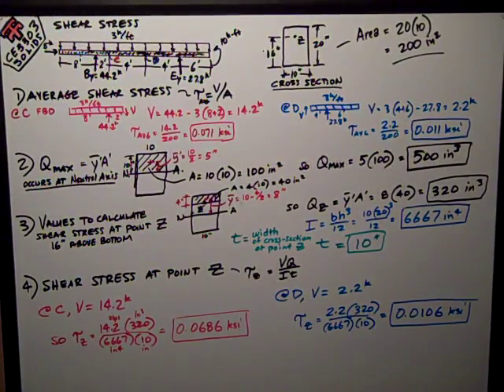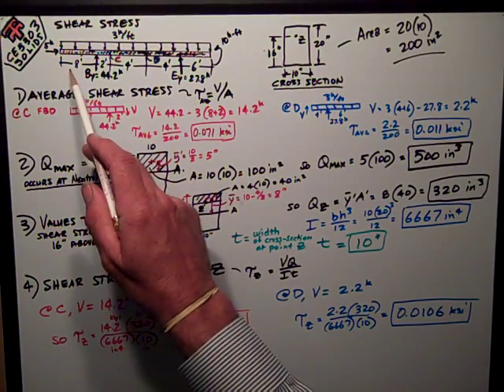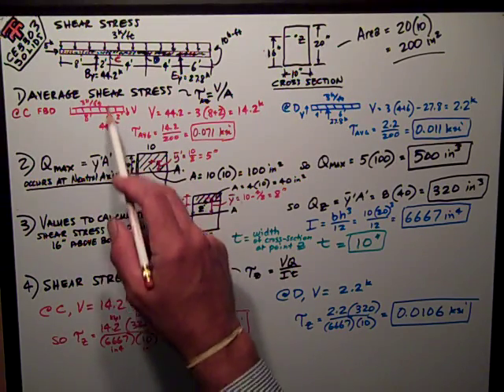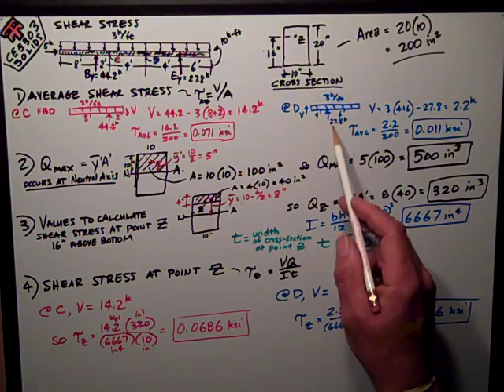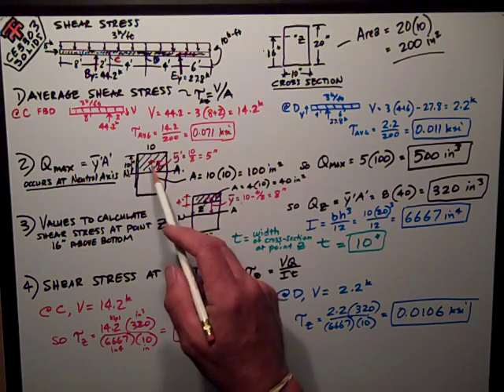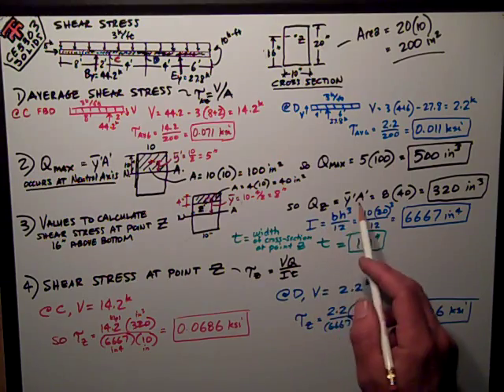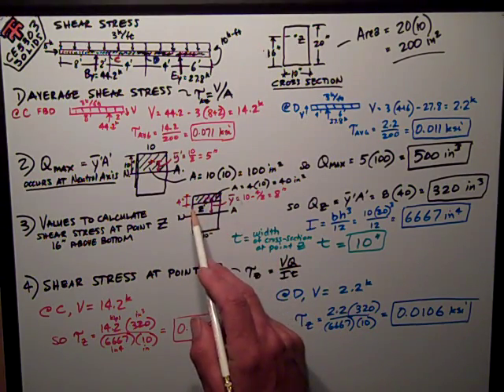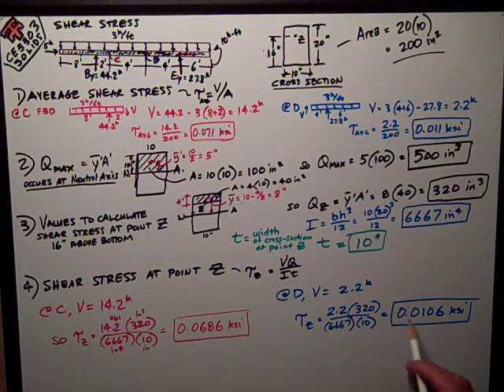Shear Stress Problem Exam #3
Texas Tech Civil Engineering  - Solids Shear Stress Problem - Exam #3 Review